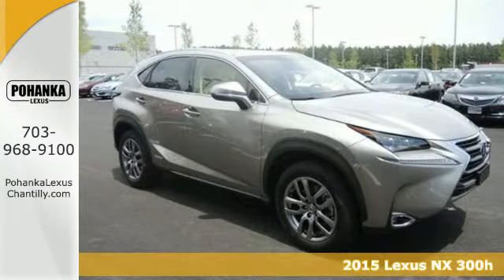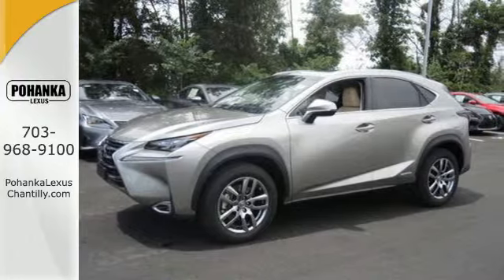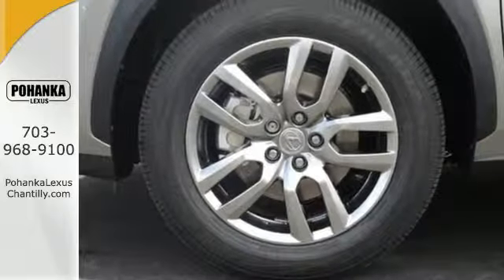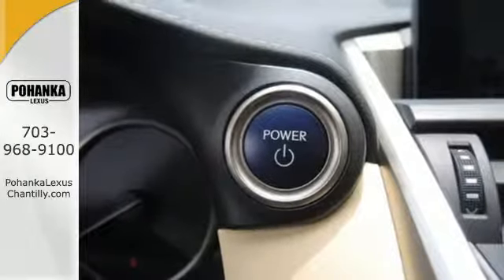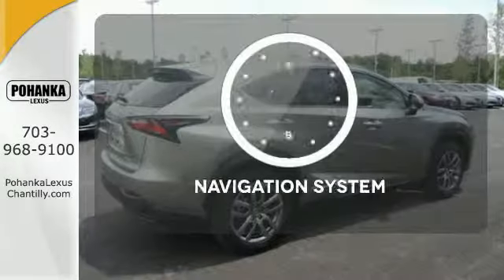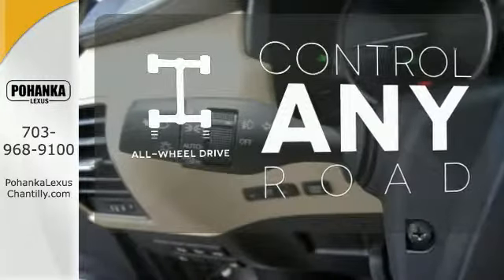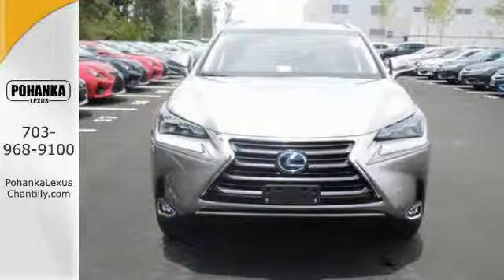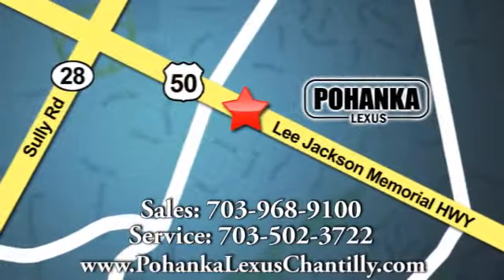New 2015 Lexus NX 300h Chantilly VA Washington-DC, MD NXF219693 - SOLD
Year: 2015
Make: Lexus
Model: NX 300h
Trim: AWD 4dr
Engine: 2.5 L 4 Cyl. Cyl.
Color: Atomic Silver
Interior: Creme
Stock #: NXF219693
VIN: JTJBJRBZ7F2019693

Address:
13909 Lee Jackson Memorial Hwy